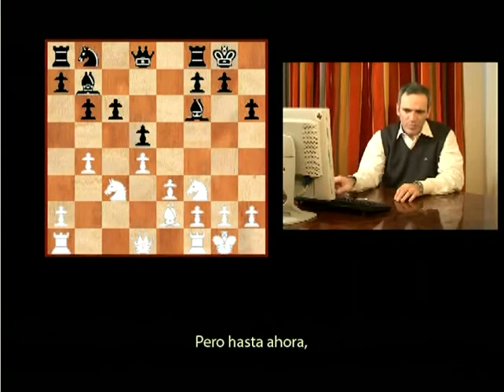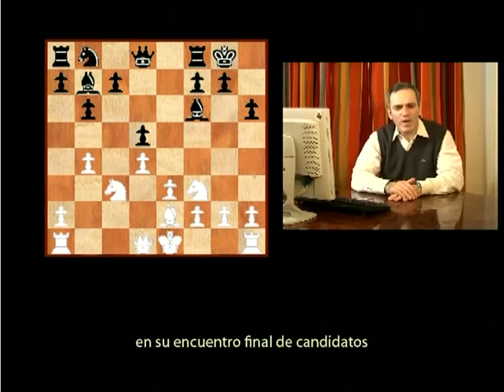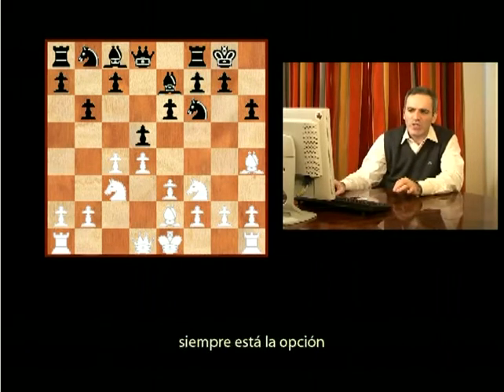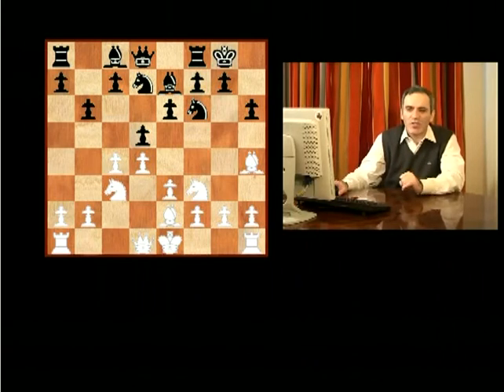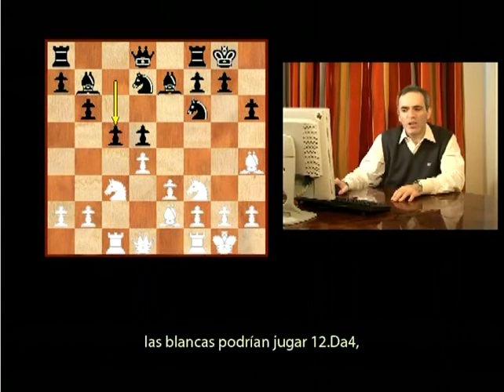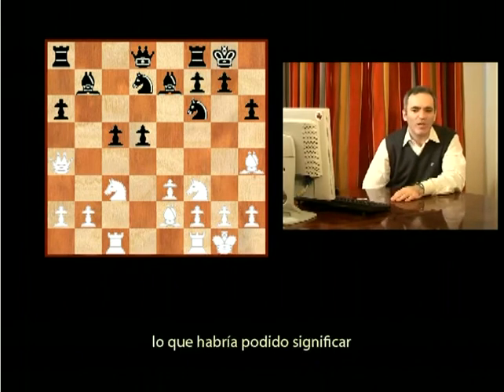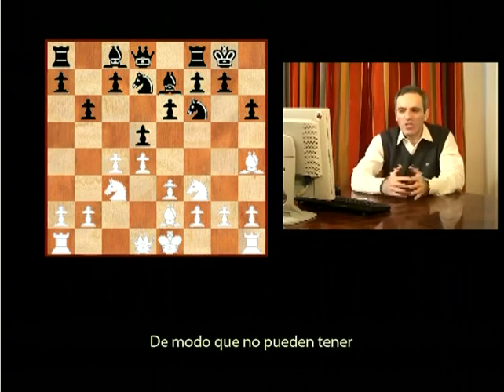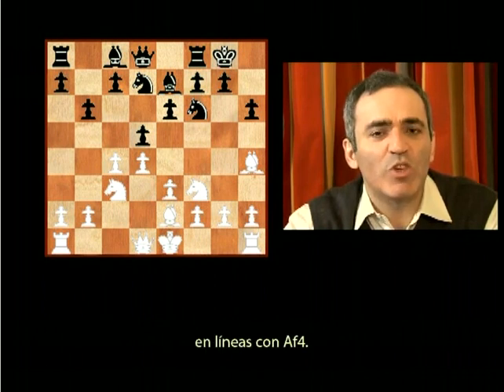Gambitode dama 13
Kasparov como jugar el gambito de dama subtitulado